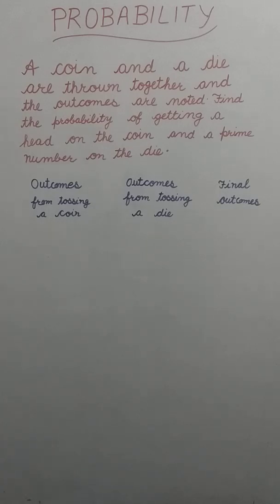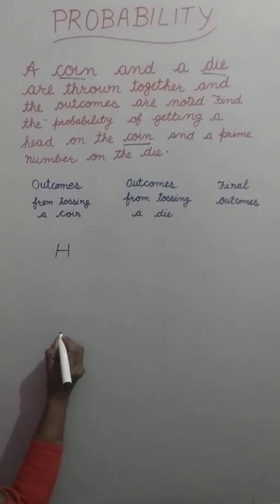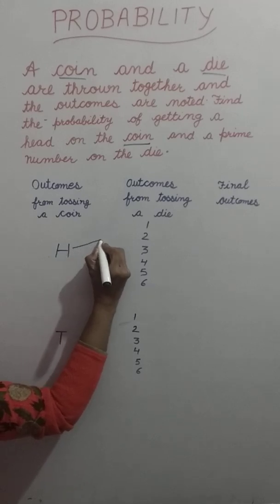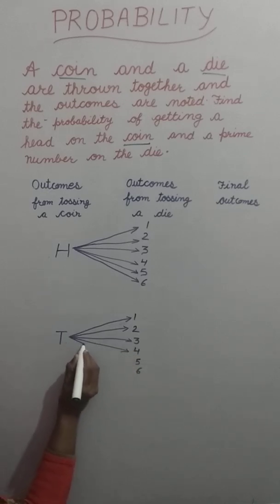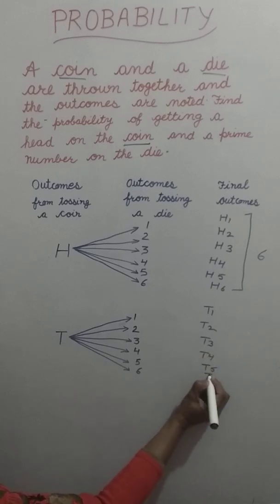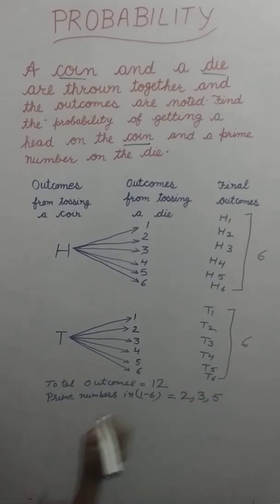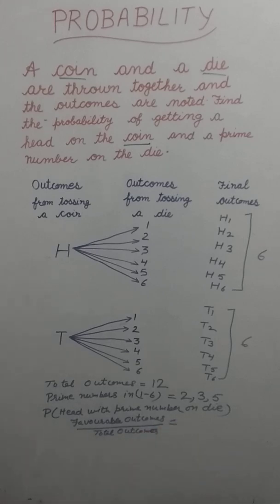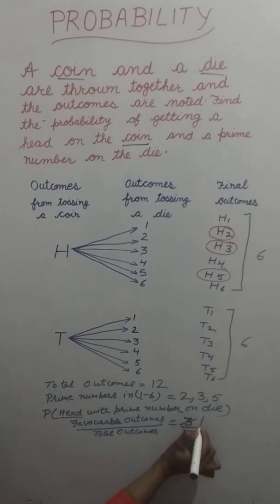Find the probability of getting head on coin and prime number on die.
hello friends, this video is based on topic 'PROBABILITY'
Q.   A coin and a die are thrown together. Find the probability of getting head on coin and prime number on die